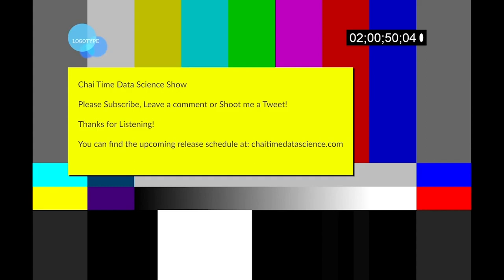04: Lesson-4 NLP:Tabular Data; Recsys | fast.ai 2019 & Things Jeremy Howard says to do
This episode reviews Lesson 4 from fast.ai Part 1, 2019 and the Things Jeremy says to do

About:
The motivation behind the 3-4 min video/audio summaries is to allow our fellow fast.ai family members to review the lectures from Part 1, 2019 and "Things Jeremy Says to do" in a 3 min format.

Jeremy Howard, mentions many pearls of wisdom that Many Thanks to Robert Bracco, Author of "Things Jeremy Howard says to do" are now also available in this format.

Reminder Note: This series is not a replacement in any format for the fast.ai lectures. It's supposed to act as supplementary material for the course.